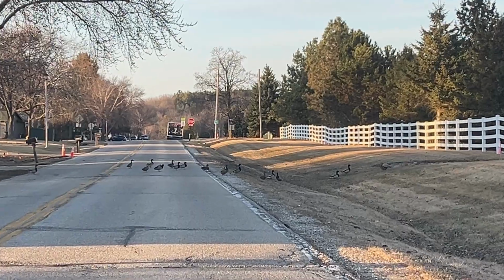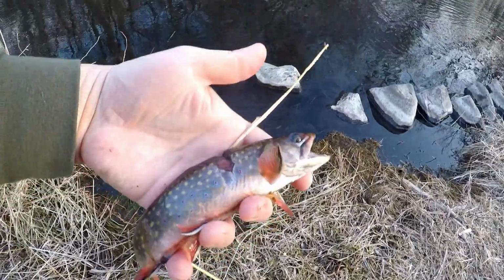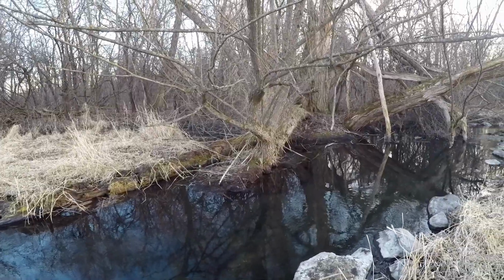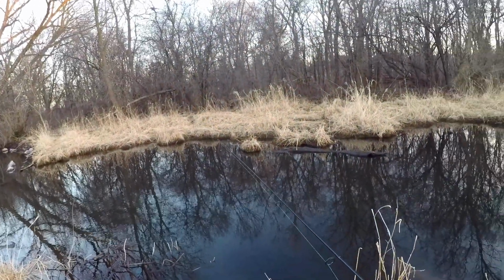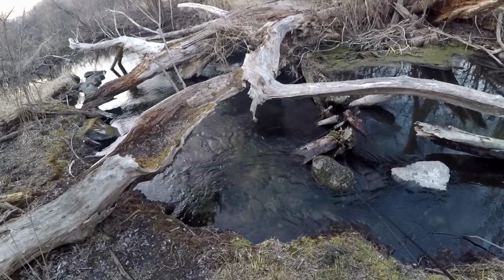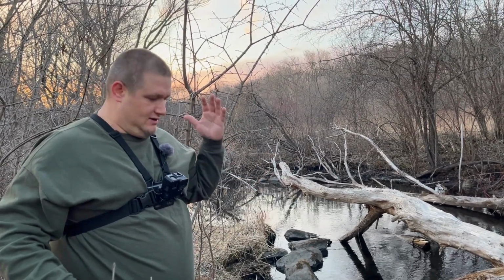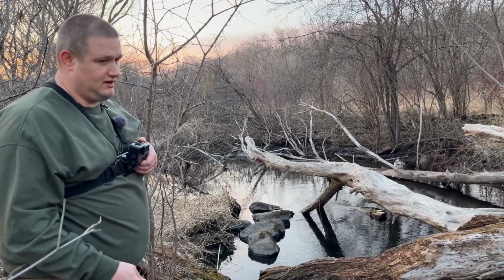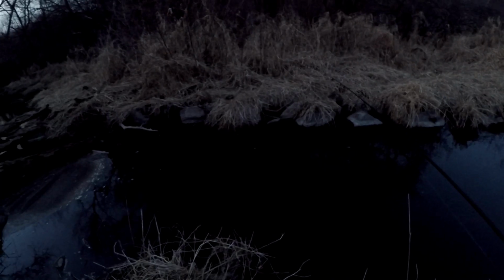Early Spring Brook Trout Fishing in Southern Wisconsin!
In this video, my wife Michelle and I get out on a small southern Wisconsin stream for Brook Trout for an hour during sunset. I go over a few fishing tips about gear and fish locations, and catch a few fish along the way. It was a scenic and productive sunset trout trip! Enjoy the video!

St Croix Triumph 6’6 light action rod

Piscifun Carbon X 1000 reel -

Power Pro 8lb braided line -

6lb Trilene 100% Fluorocarbon leader -

Panther Martin size 1 Spinner -